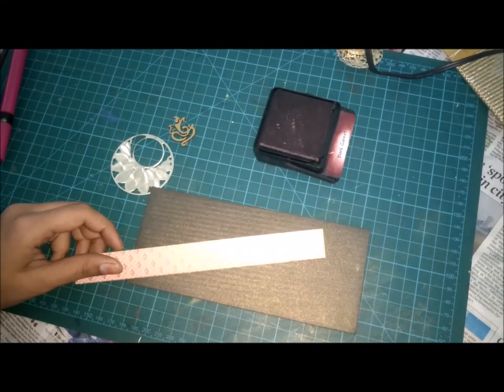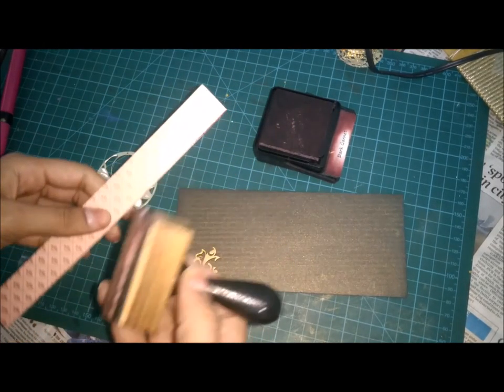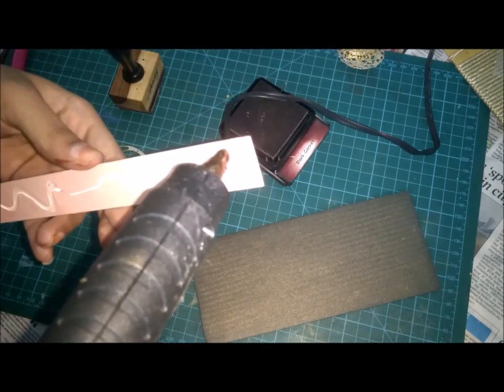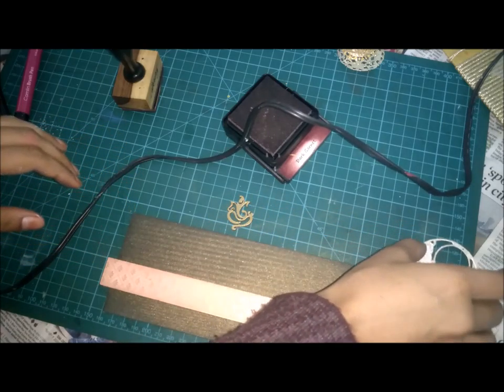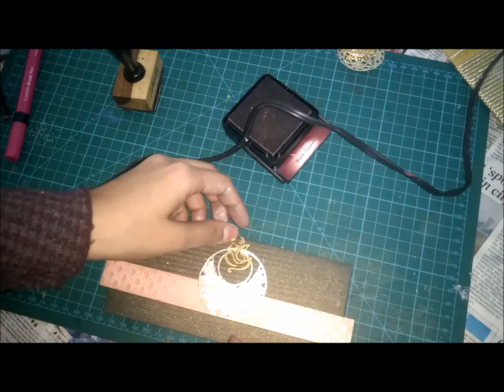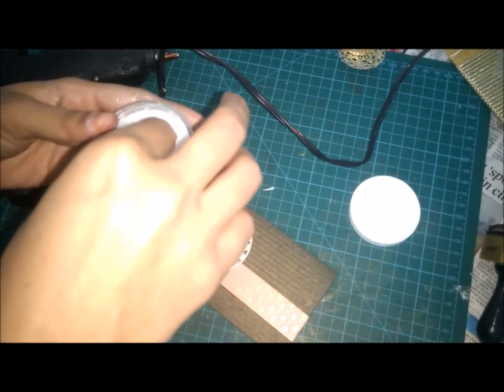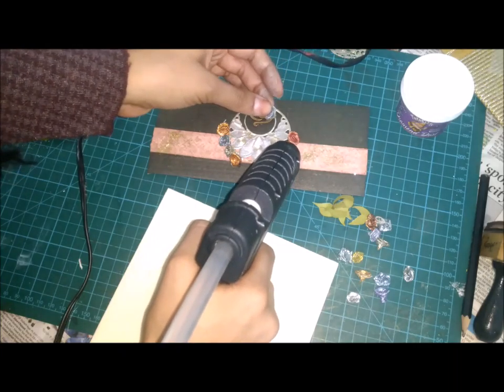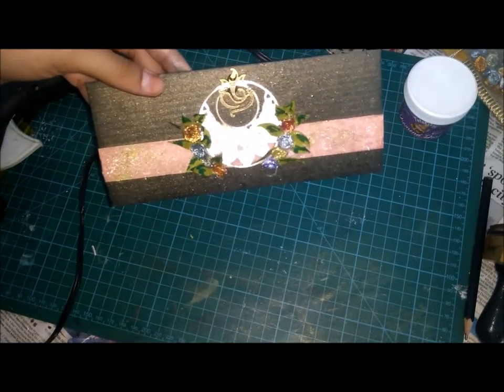simple and easy way to make envelope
hello friends
this video is all about how you can make envelope from things around you ...
you just have to take materials from some wedding card or designer card or packing items and then here you go ..

please also like my fb page madhuram

do anything which you love to do and never loose hope ...